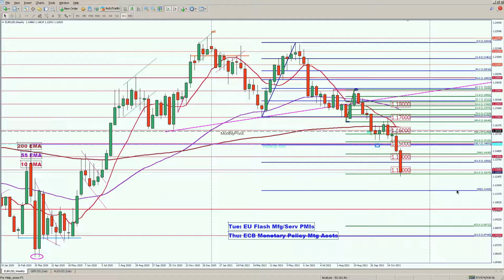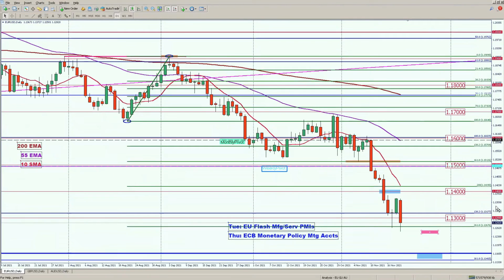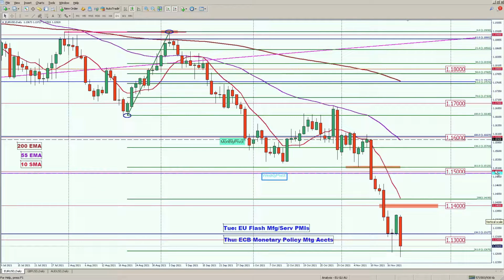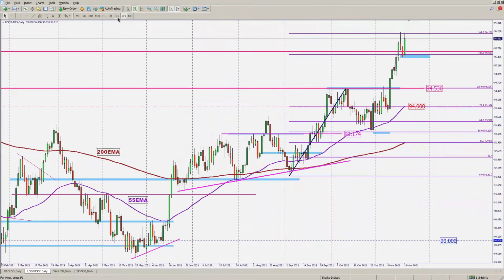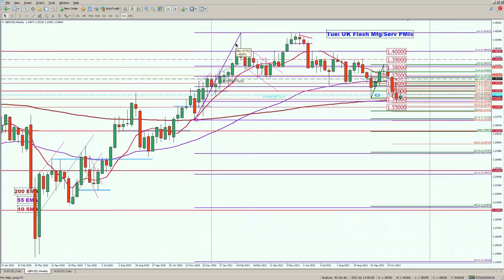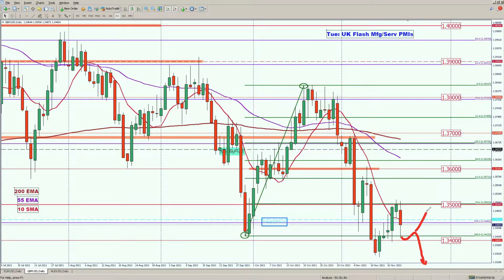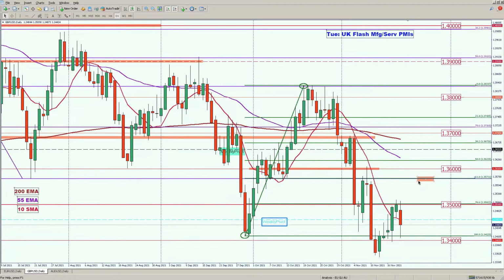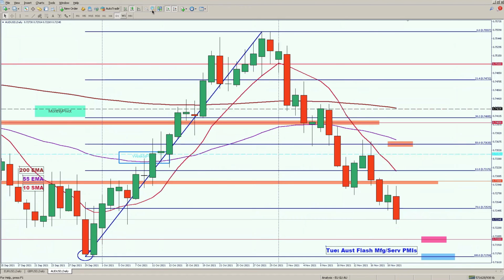EurUsd GbpUsd & AudUsd Weekly Technical Analysis (Sat-20Nov2021)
Weekly analysis of Euro (EurUsd), Cable (GbpUsd) and Aussie (AudUsd), and USD Index (DXY) for Week 4 of November-2021.